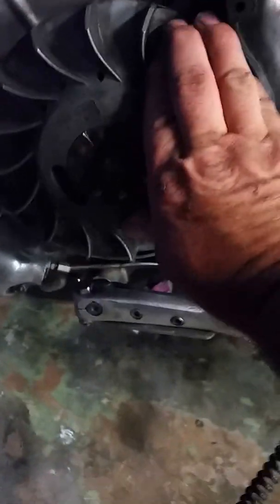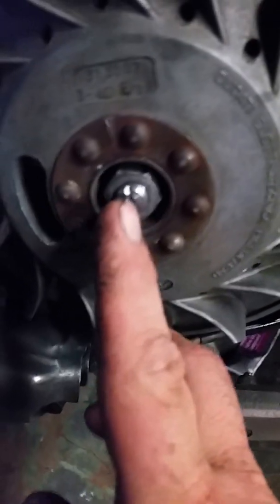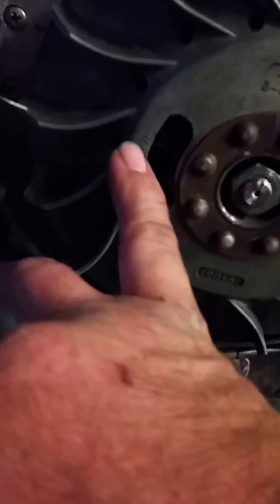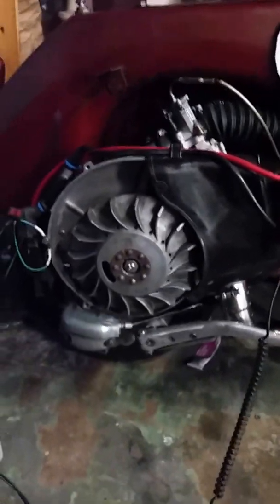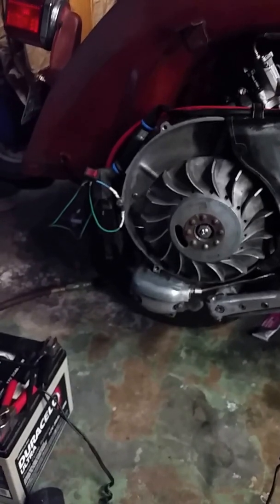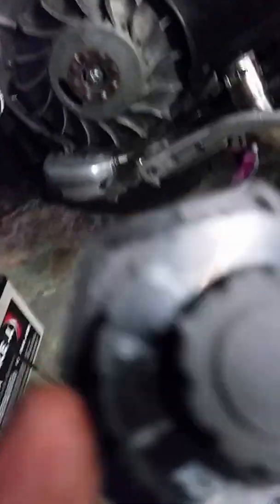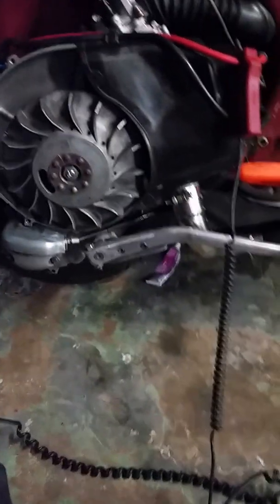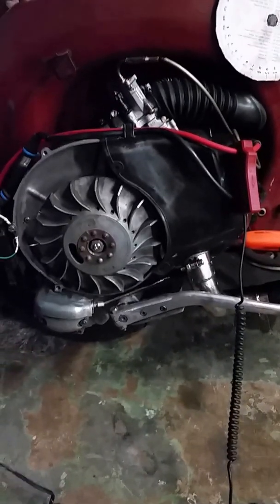Timing Vespa P200E Polini 208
I have the timing set on my 1980 Vespa P200E at 18* BTDC. I've checked and re-checked using a degree wheel, machinist dial (2mm BTDC) etc. Could this thing actually be idling- although poorly- at 50* BTDC?? Is it even possible??